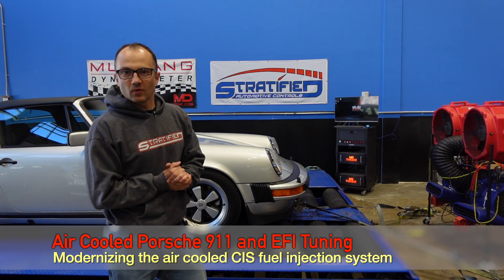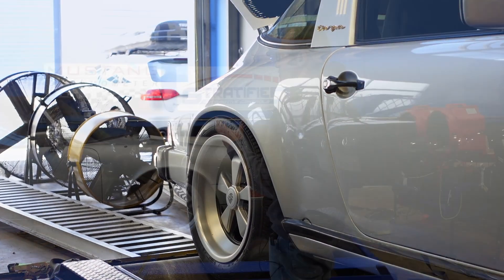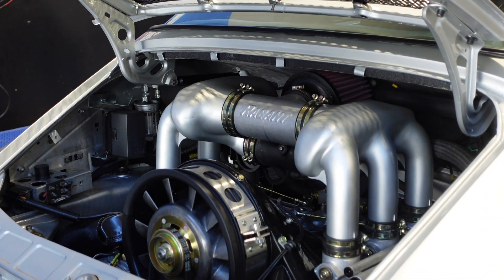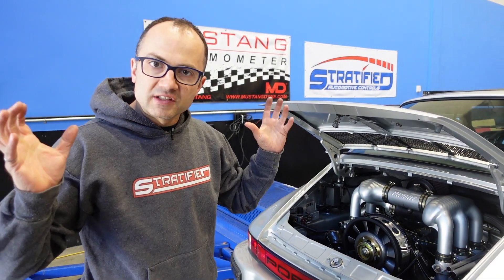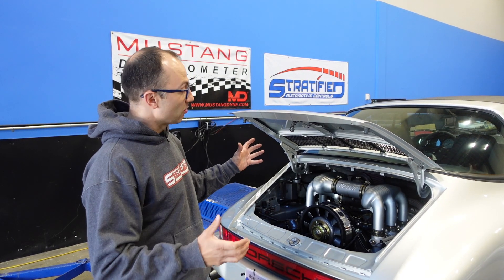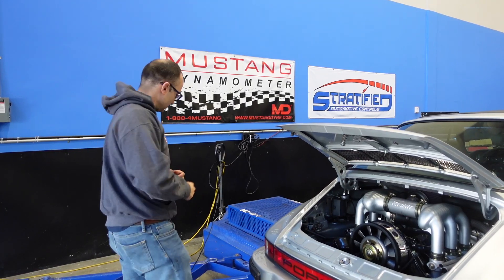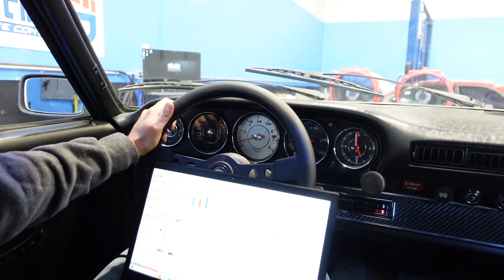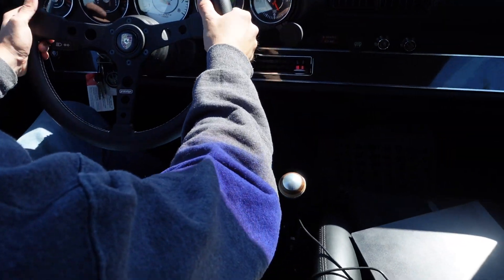Air Cooled Porsche 911 and EFI Tuning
The Air-Cooled Porsche cars are a treat to drive and they are amazing enthusiast cars. As they are rebuilt, modified and modernized, one of the ways to improve fuel delivery, performance and declutter the engine bay is to upgrade to an EFI system.

The brain of a modern EFI system is a standalone ECU (computer) and our specialty is tuning these computers so that your 911 runs smoothly, efficiently - beautifully - just like the rest of the car.

In this video I cover some of the aspects of tuning a beautifully restored 1979 SC Targa, built by our friends Juan’s Auto

Thank you Kevin for having us tune your Targa!